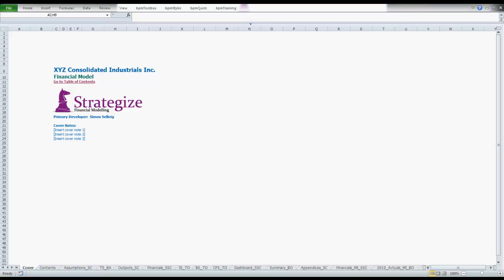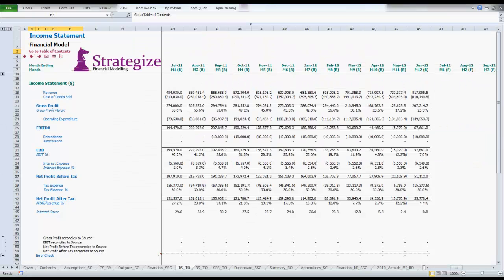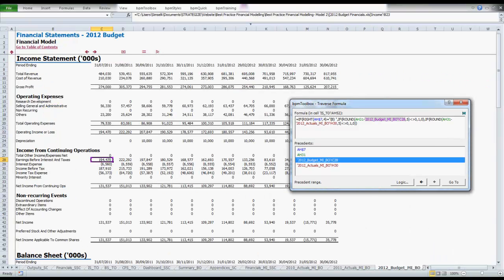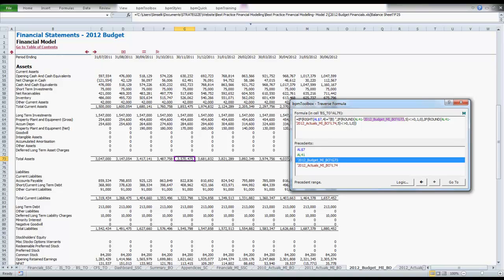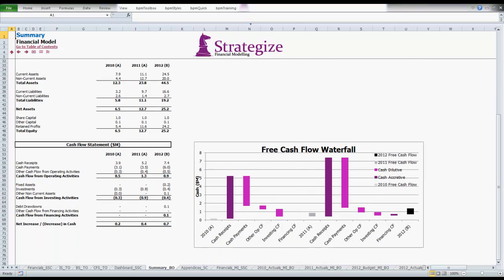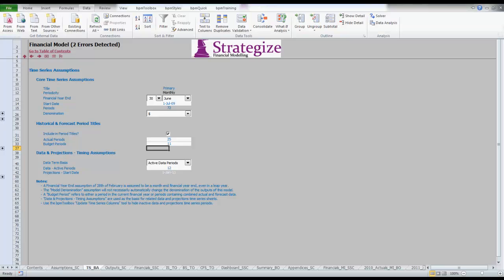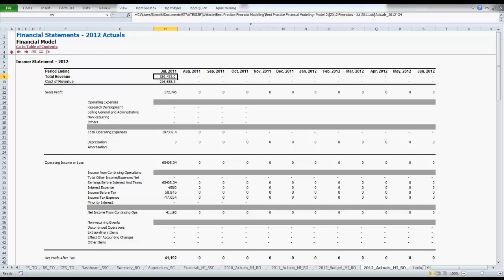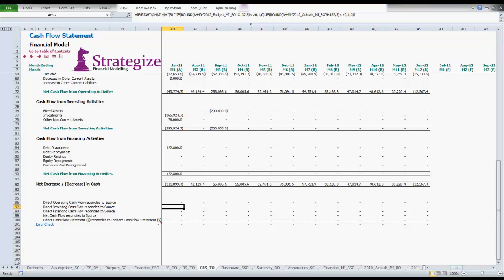The challenge of managing your Company's legacy spreadsheets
Presentation of the power of a best-practice financial model, which enables financial report users to update monthly financial statements from budget to actuals.